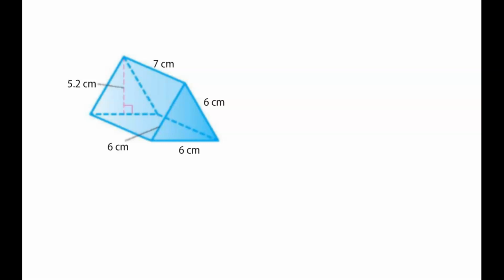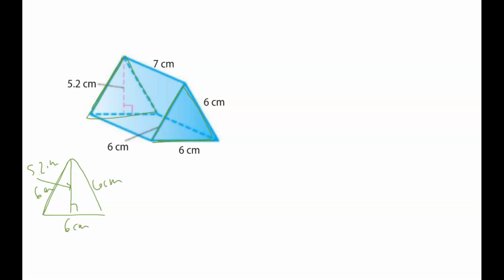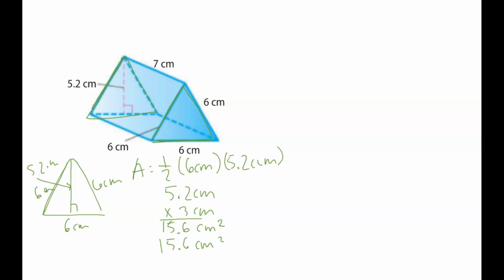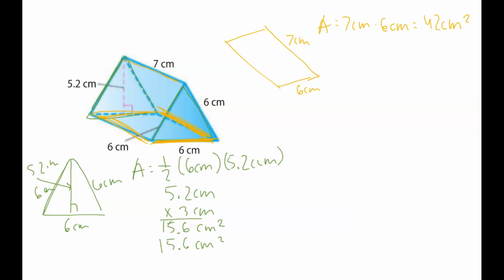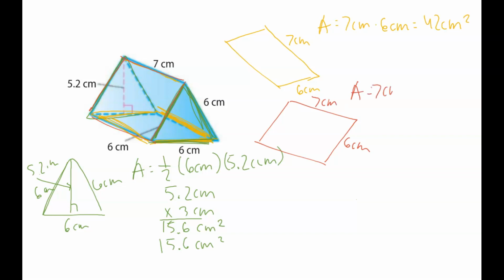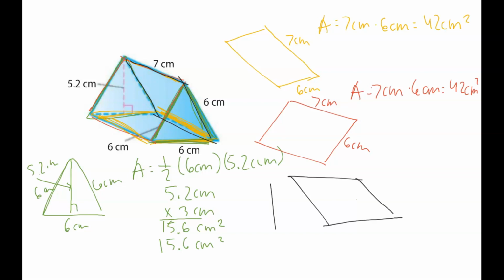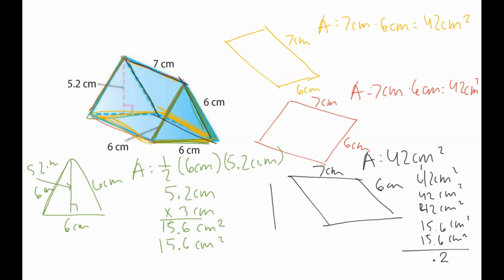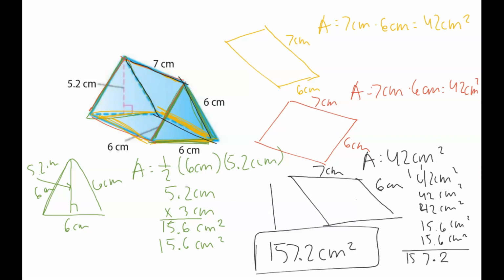Math Ch 10 L 4 774 a